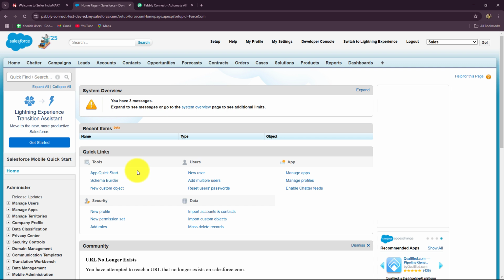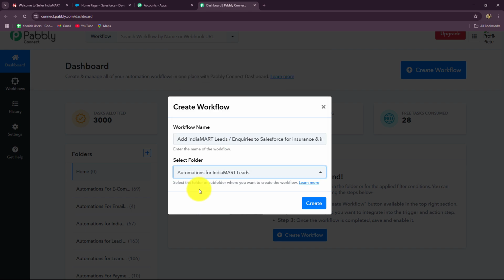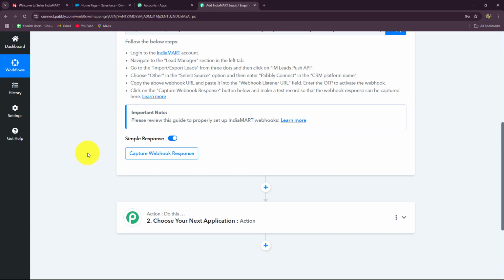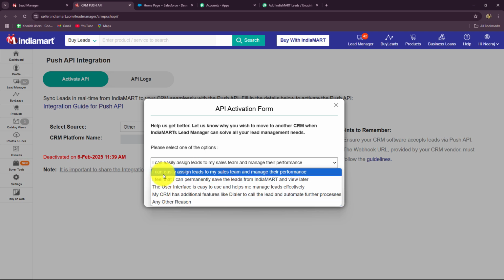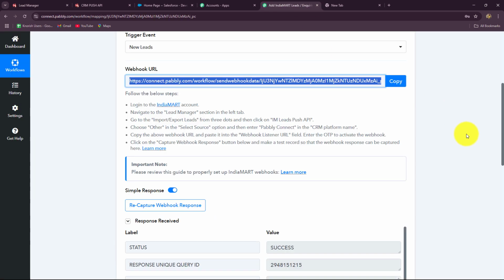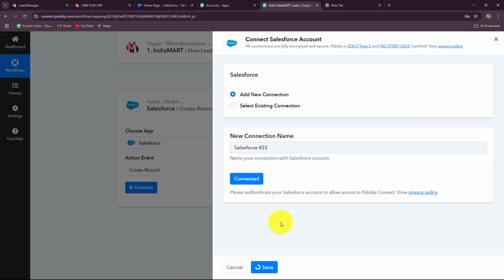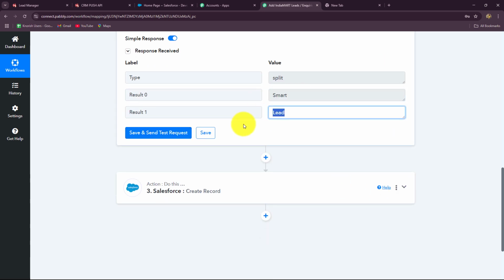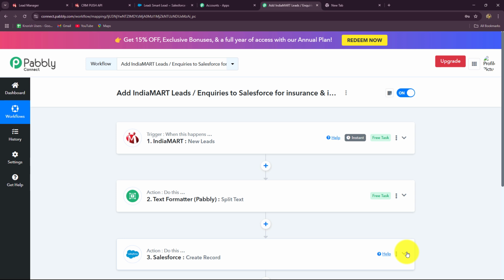How to Add IndiaMART Leads / Enquiries to Salesforce for insurance & investment Service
In this video tutorial, we’ll guide you through the process of automatically adding IndiaMART leads or enquiries to Salesforce for insurance & investment services using Pabbly Connect.

By integrating IndiaMART with Salesforce, you can seamlessly capture lead data from IndiaMART and store it in Salesforce CRM, ensuring efficient lead management and follow-ups. This automation helps you save time, eliminate manual data entry, and improve your sales and customer relationship processes. Watch this step-by-step guide to set up the workflow effortlessly!

Use Case:
As the owner of an insurance and investment service, I receive multiple leads and inquiries through IndiaMART. To ensure I don’t miss any potential customers, I’ve set up an integration that automatically adds these IndiaMART leads into my Salesforce CRM. This way, every inquiry, whether for life insurance or investment plans, is captured and tracked in one place. By doing this, I can quickly follow up on each lead, manage customer relationships efficiently, and improve my chances of closing more deals, all without manually entering the details.

Benefits of Pabbly Connect:

1. Automation: Save time, money, and resources by automating tasks.

2. Integration: Connect various web services to create efficient workflows.

3. Security: Enjoy industry-standard security for your data.

4. Scalability: Easily add new applications and services to your workflow.

5. Cost-effective: Choose from plans suitable for different business sizes, with no charges for internal tasks.